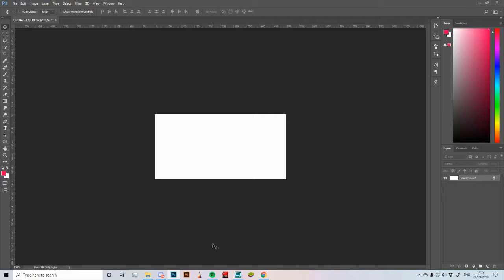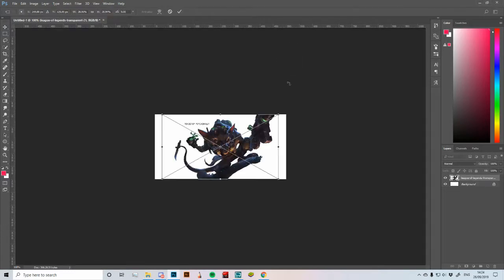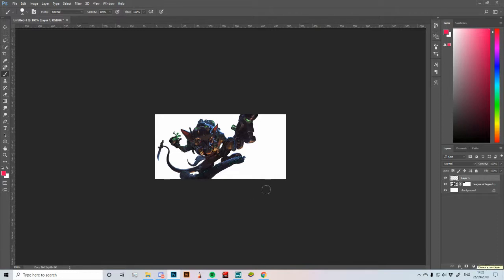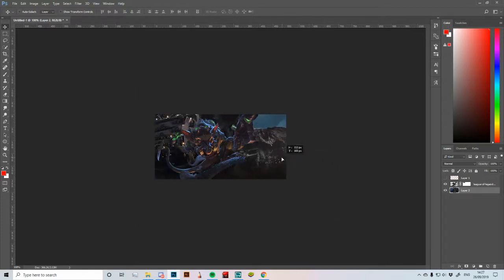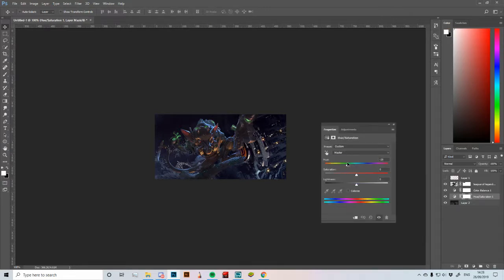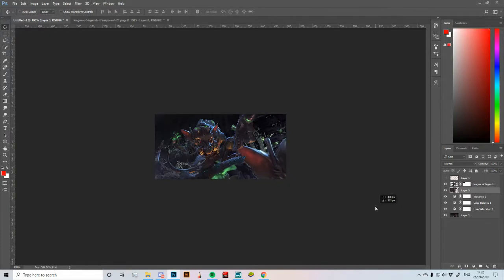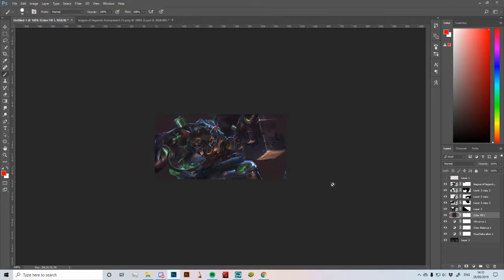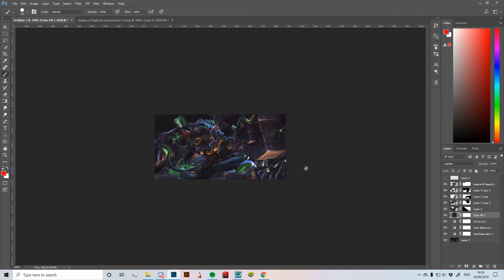How To Make a Basic Signature in Photoshop | Part 1 - How To Start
Part 1 of my 4 part tutorial series to help those on the SC forums (and anyone else that may come across this). If you have any questions then don't hesitate to ask!

I hope you learned something useful from this video!